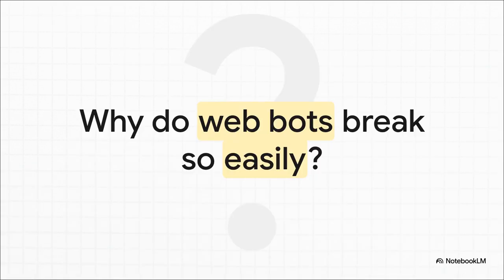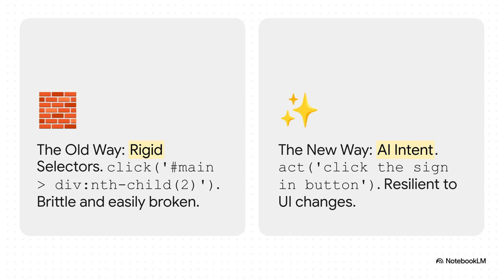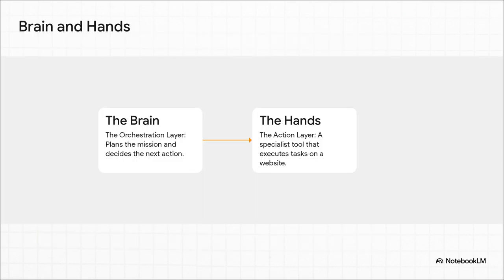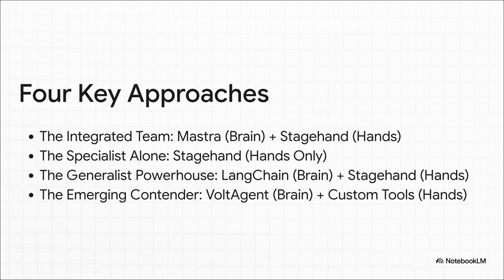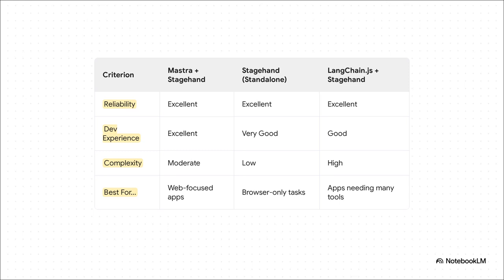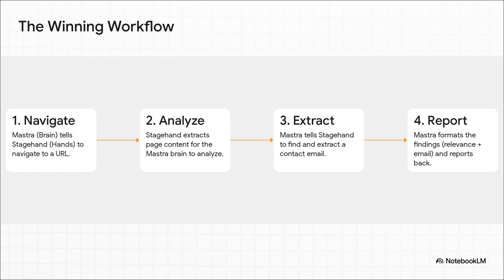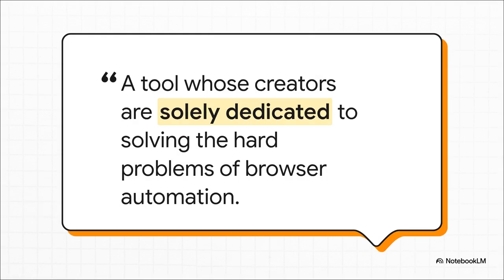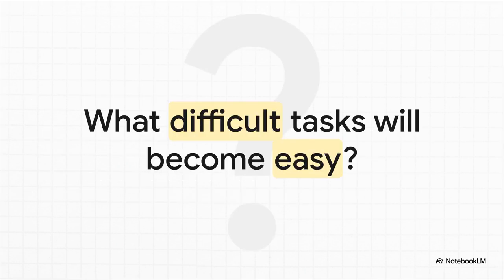Smarter Bots AI Frameworks